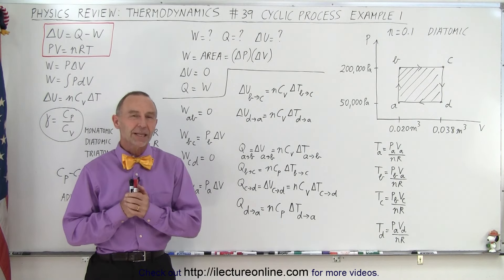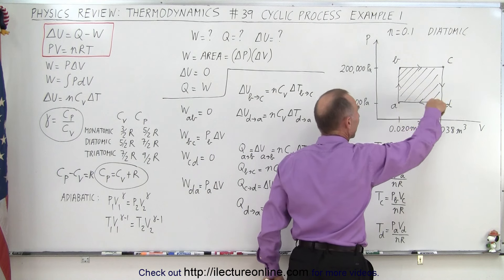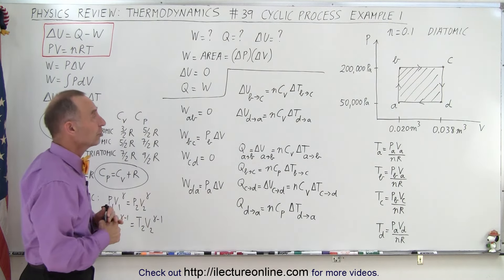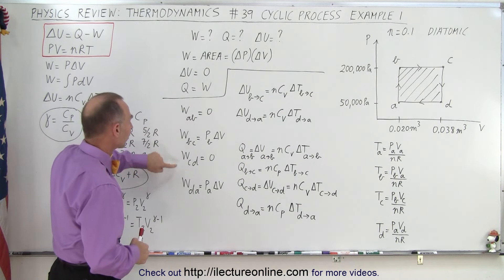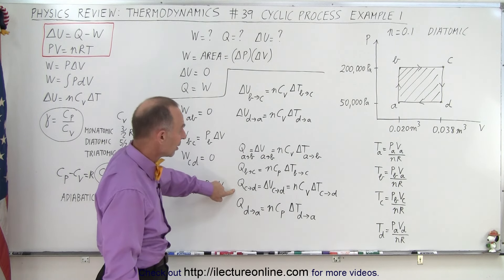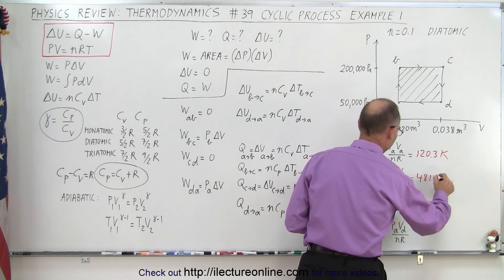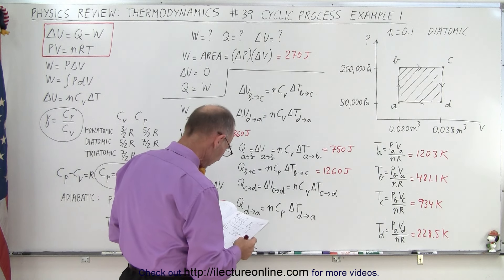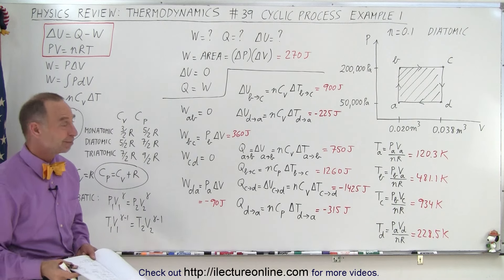Physics Review: Thermodynamics #39 Cyclic Process Ex. 1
We will find W = ?, Q = ?, (delta)U = ? a diatomic process where n=0.1. (Example 1)

Title search on other plateforms:  Physics Review: Thermodynamics #38 Work In An Adiabatic Process

Title search on other plateforms:  Physics Review: Thermodynamics #40 Cyclic Process Ex. 2